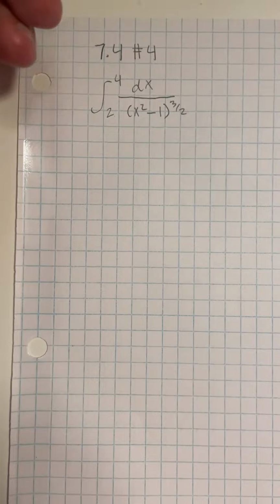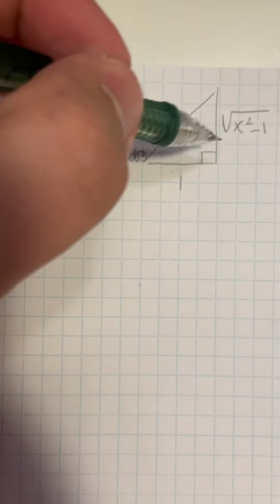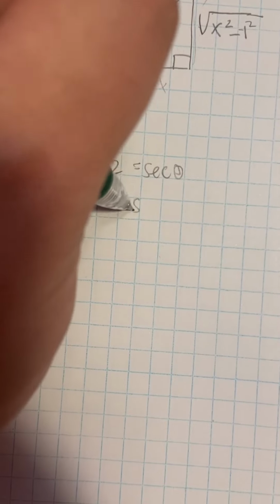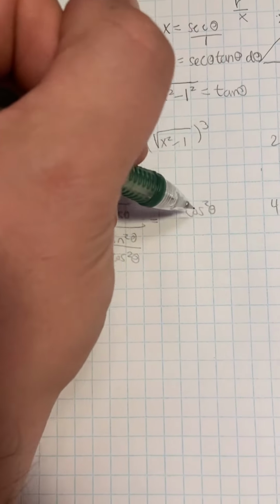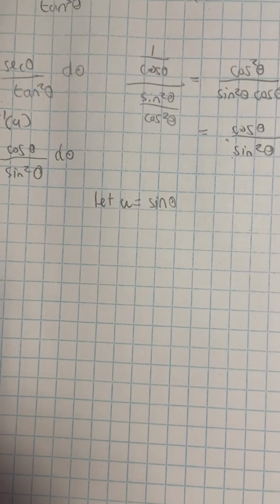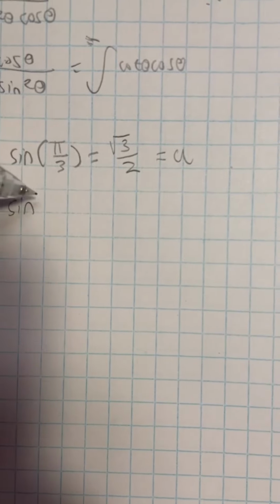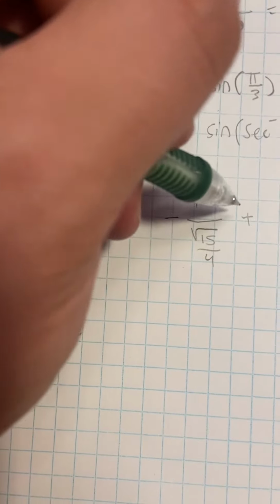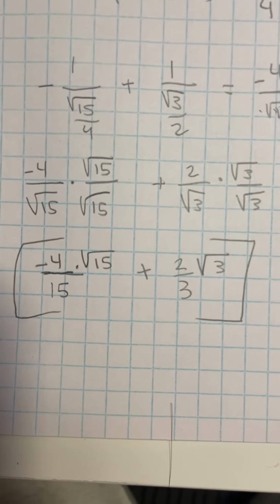Solving integral with trig & U substitution dx/(x^2-1)^(3/2)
This is a problem from Calculus Early Transcendentals 8th Edition, Section 7.4

Evaluate the definite integral from the range of [2,4] of    dx/(x^2-1)^(3/2)